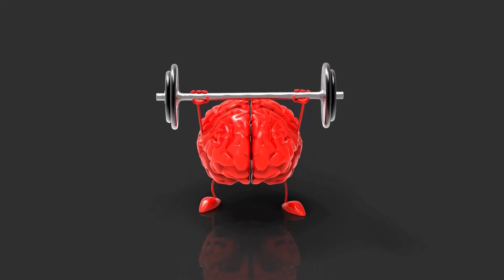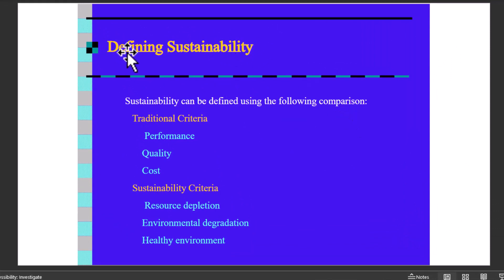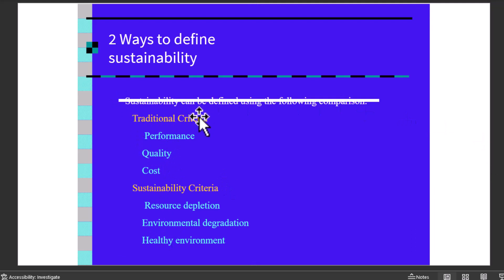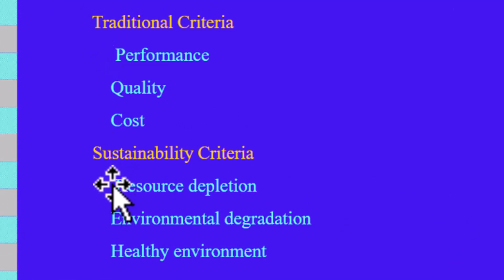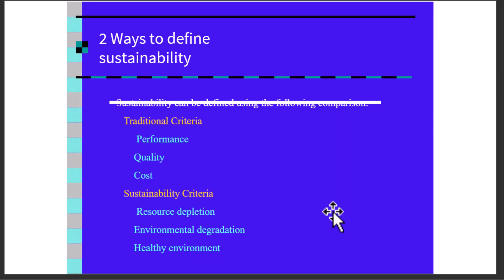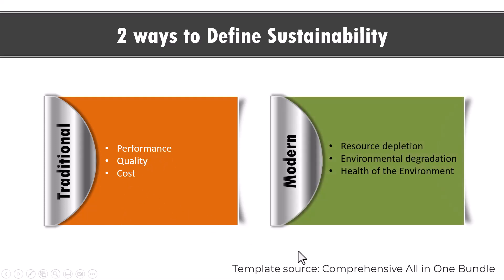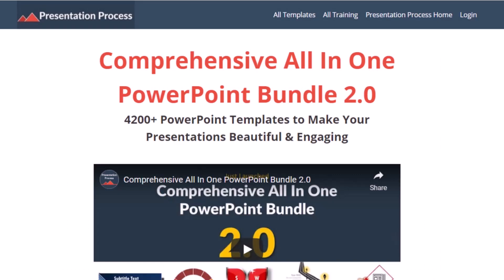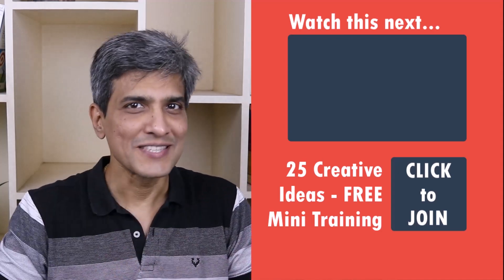Brain Pushups to Improve Your PowerPoint Design Skills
Discover a new brain pushup technique to improve your PowerPoint Design Skills.